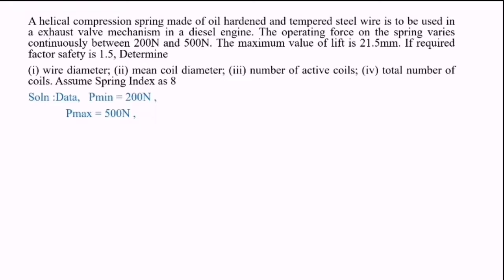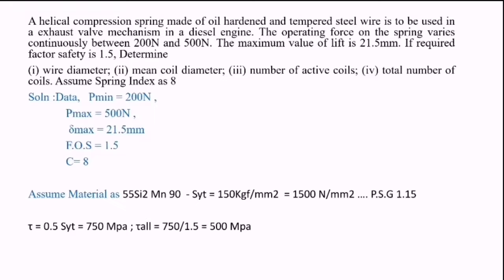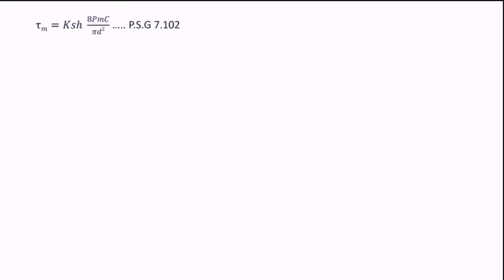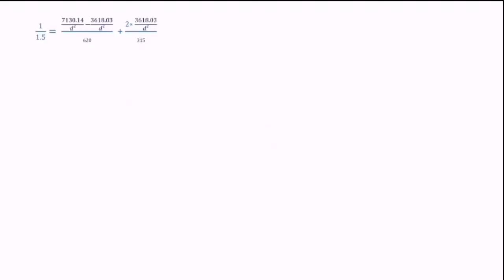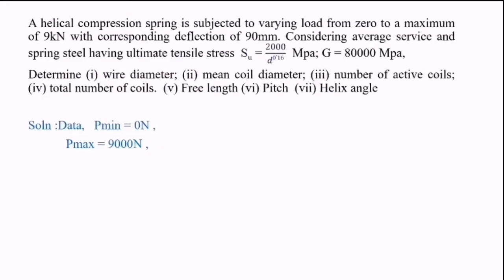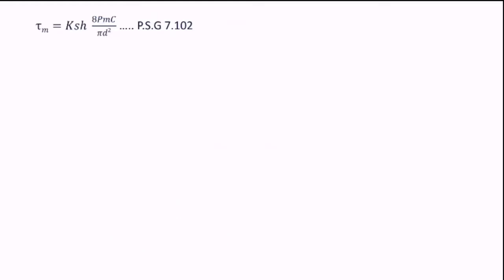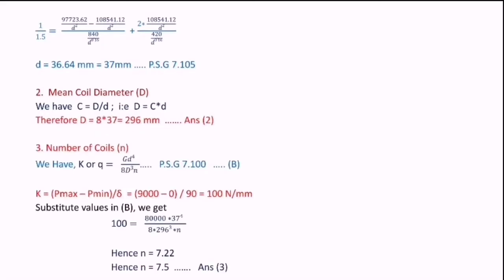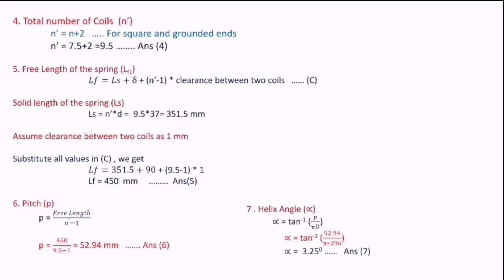Machine Design - Springs - Fluctuating loads